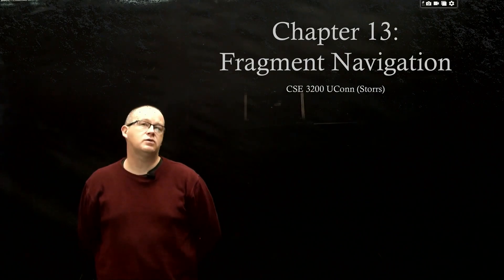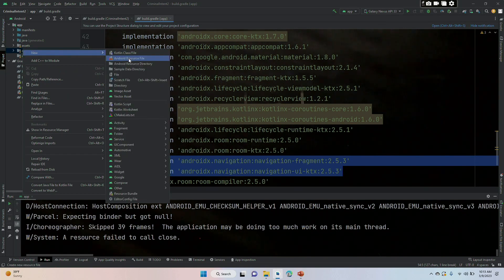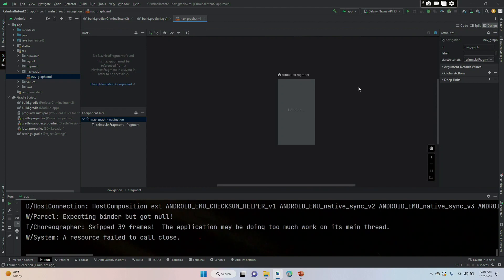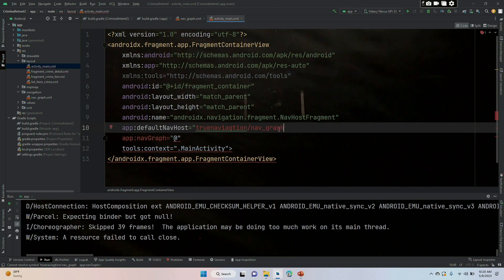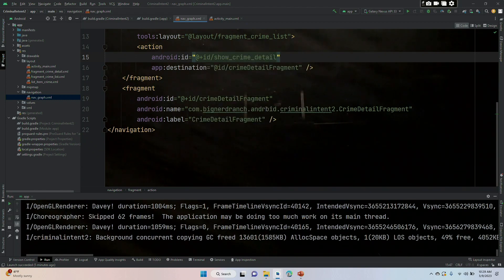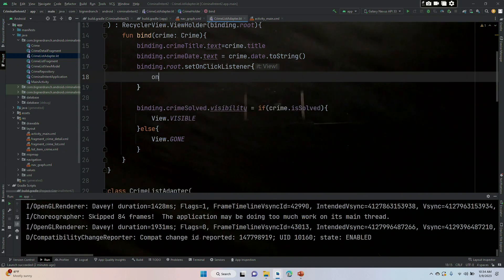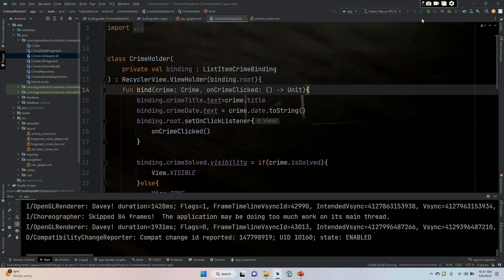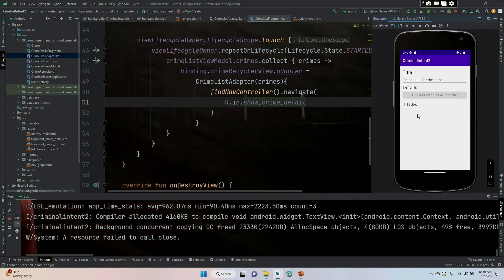Ch13 Part1 Navigation from List to Detail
Big Nerd Ranch Android Development
Chapter 13, Part 1
Fragment Navigation: The Navigation Library